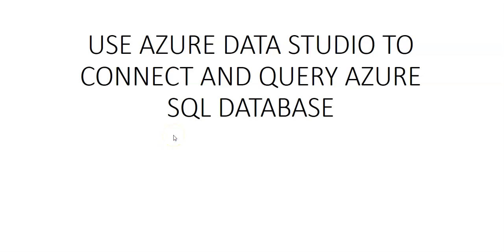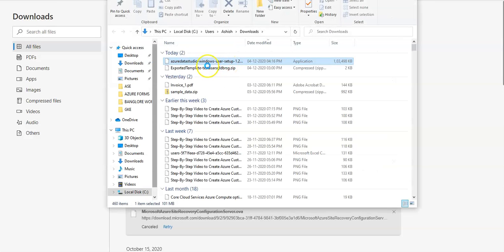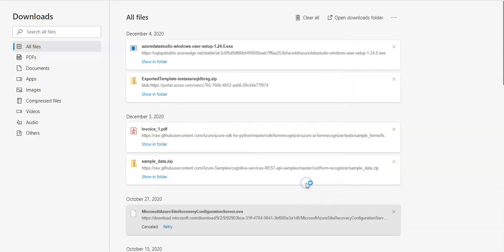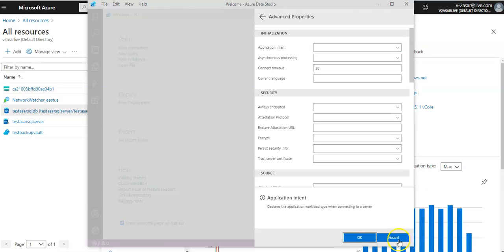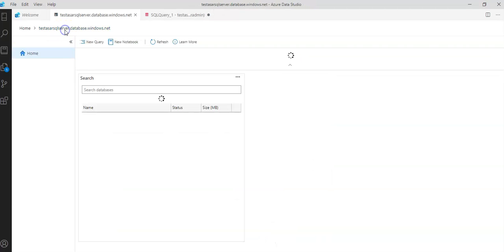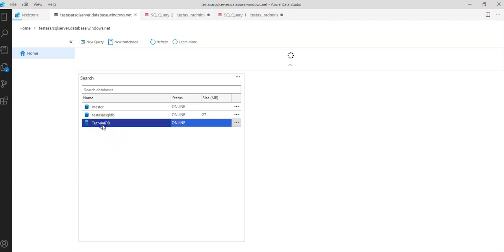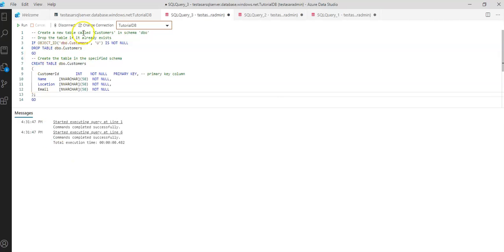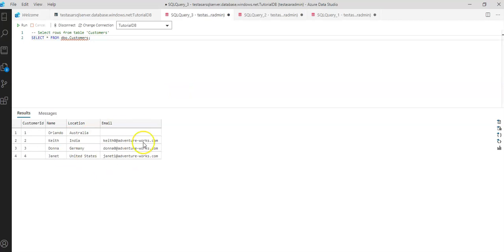USE AZURE DATA STUDIO TO CONNECT AND QUERY AZURE SQL DATABASE